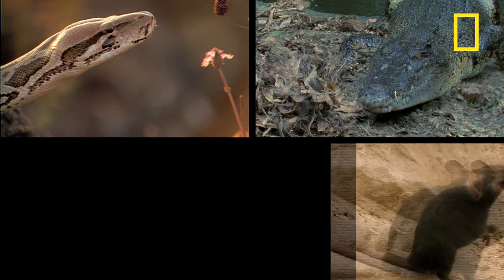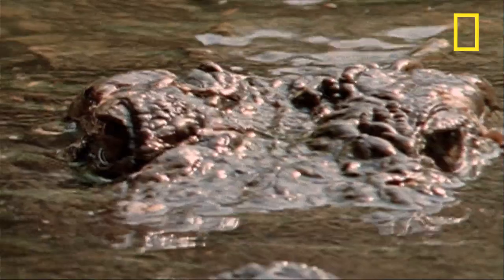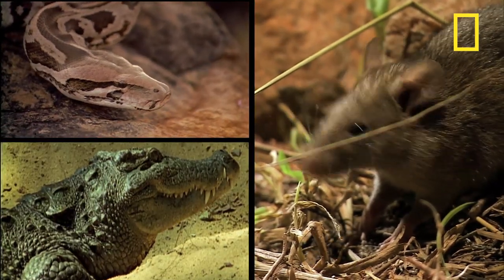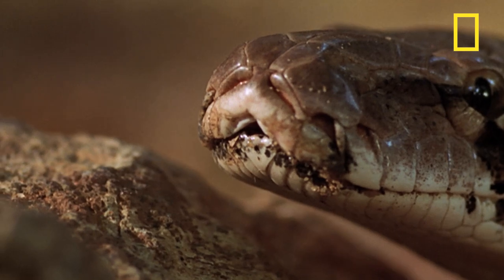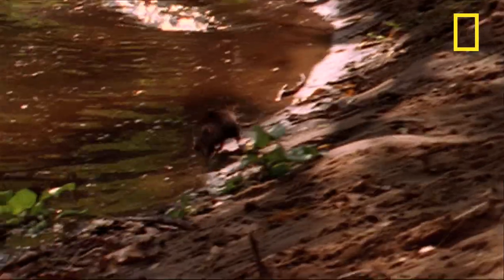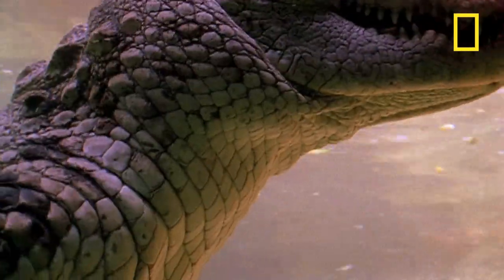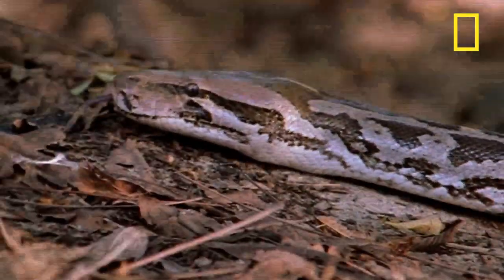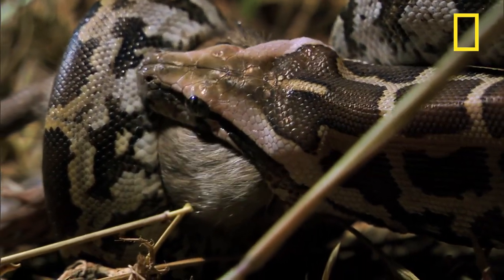Rat vs. Two Predators | National Geographic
The bandicoot rat has the unfortunate honor of being a targeted meal for two of India's most famous predators: the Indian rock python and the mugger crocodile.